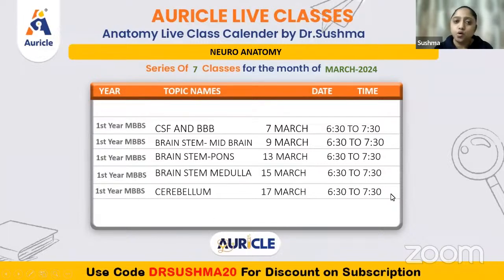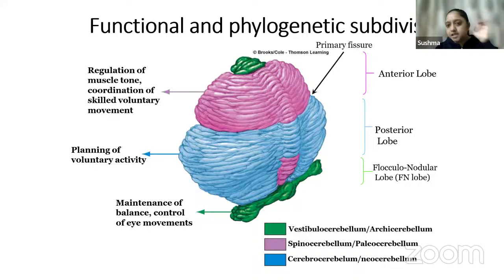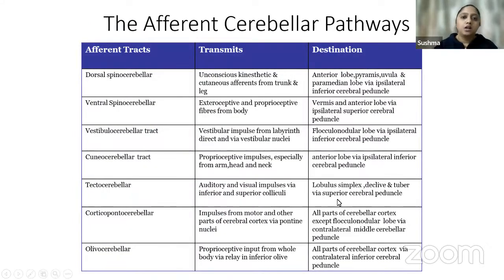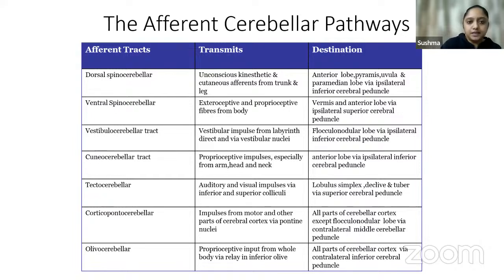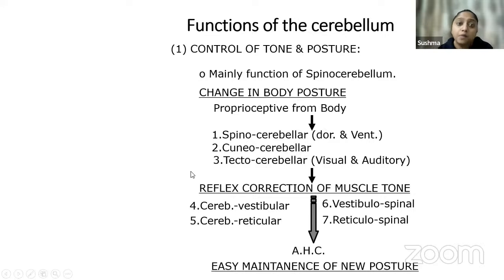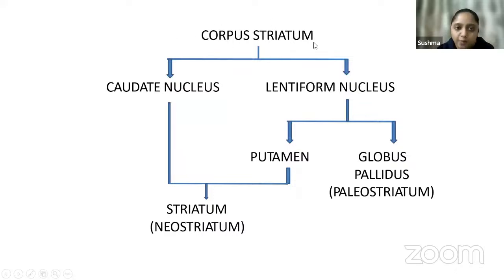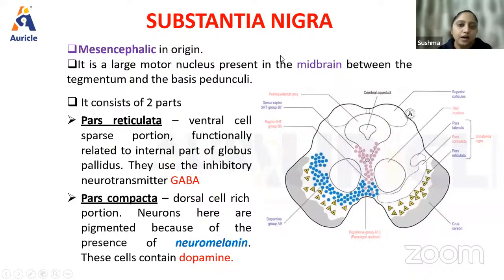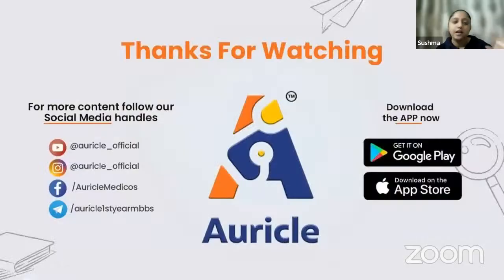Auricle's Neuroanatomy live class on Cerebellum and Basal ganglia by Dr.Sushma